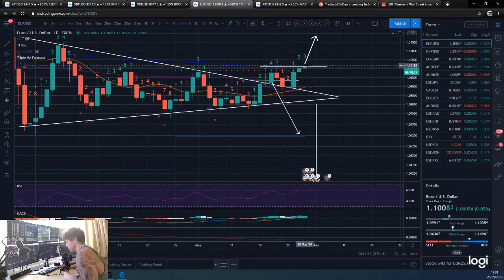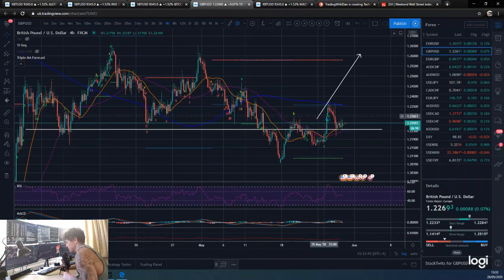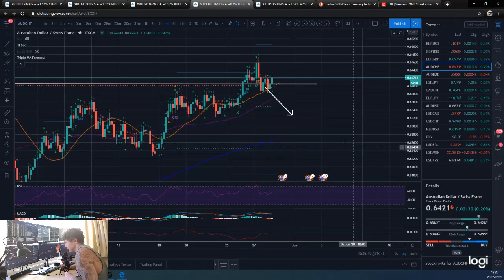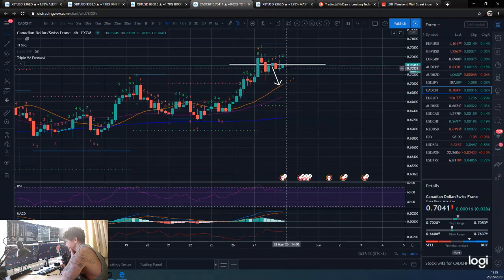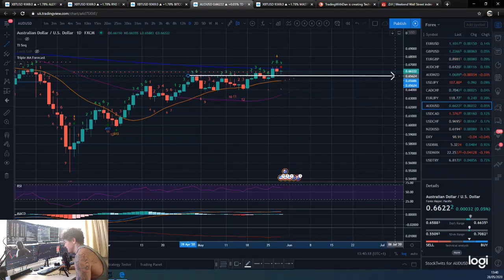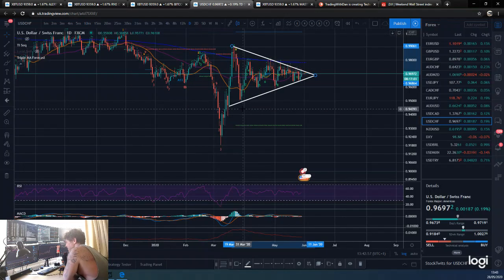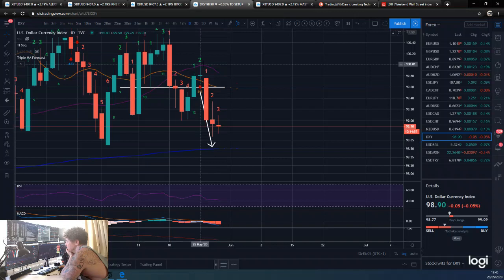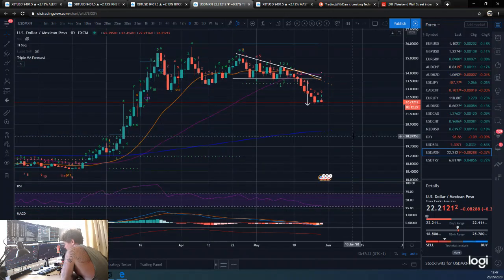▶️ FOREX Tom Demark TD Sequential price analysis - 28th May 2020 - EURUSD GBPUSD EURGBP AUDCHF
FOREX price analysis including TD Sequential analysis for the 28th of May 2020.